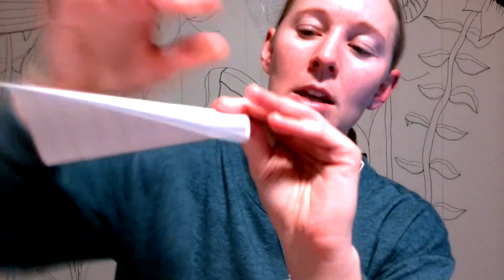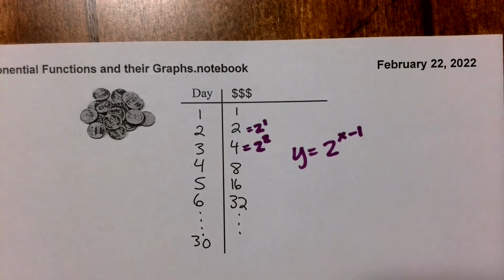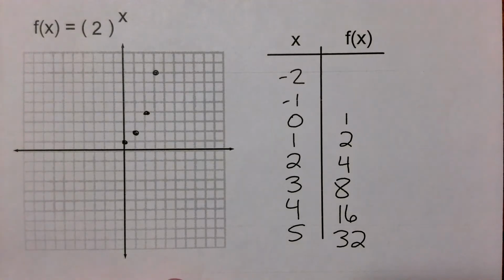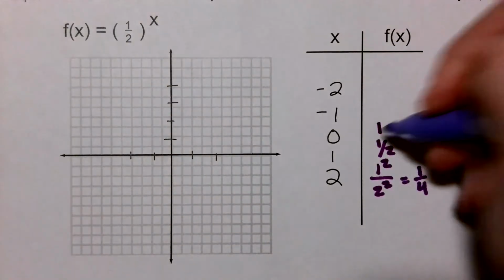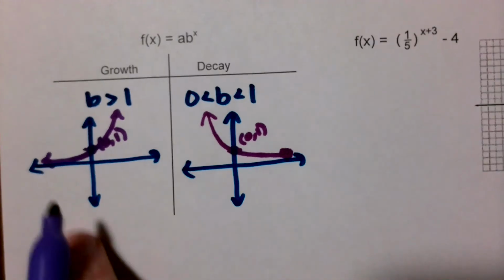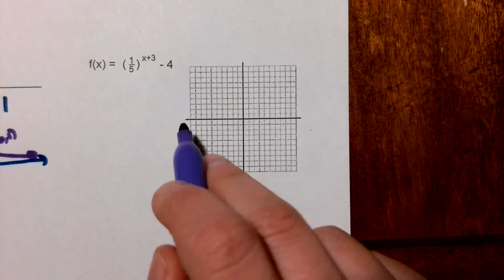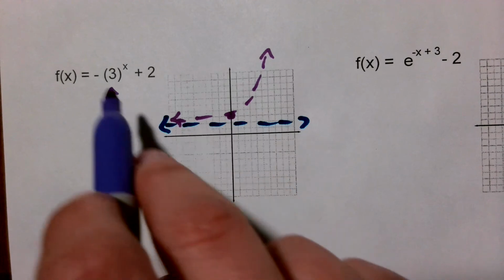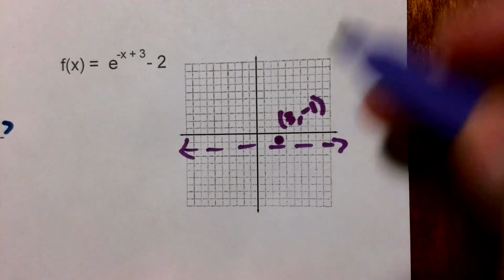3.1 Intro to Exponential Growth/Decay & Graphing